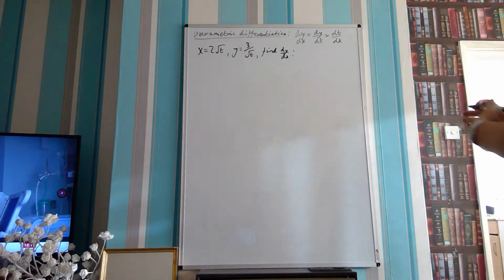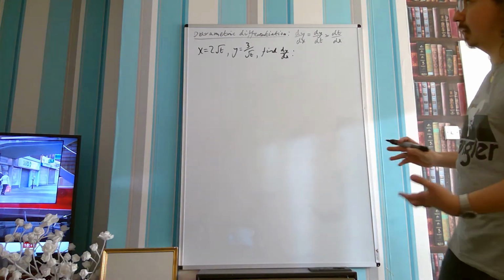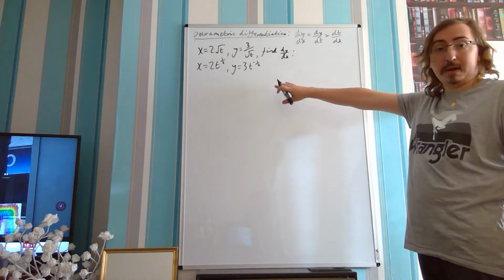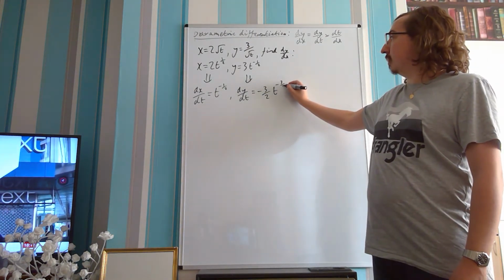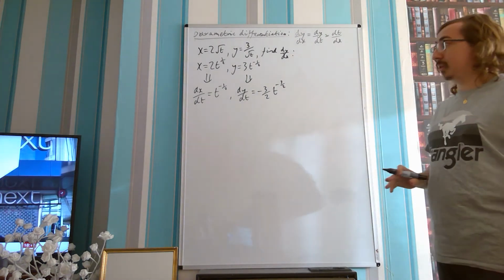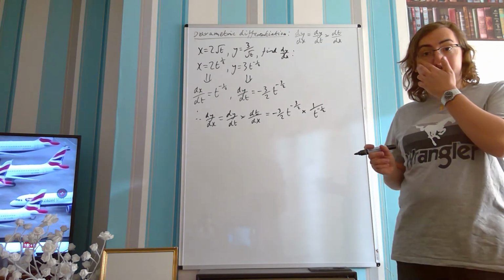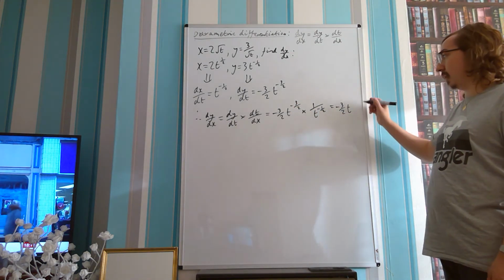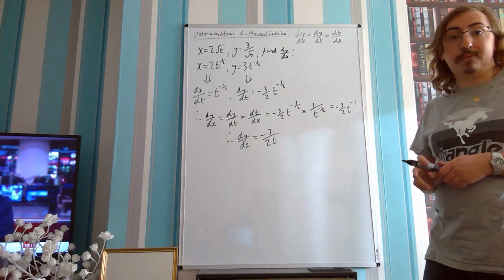Differentiation of x=2root(t) and y = 3/root(t)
A video showing how to find dy/dx for the parametric equations: x=2root(t) and y = 3/root(t).